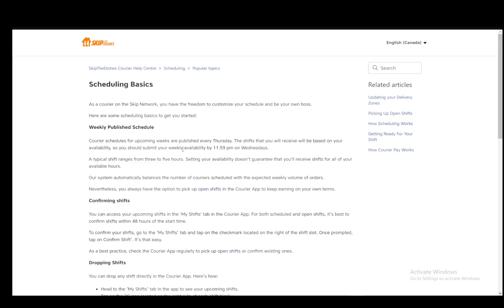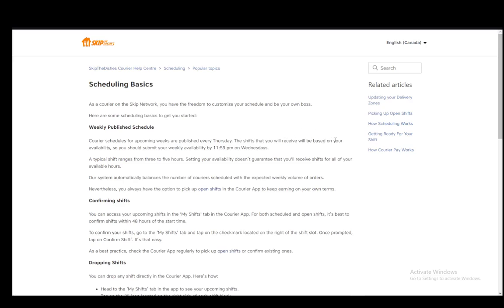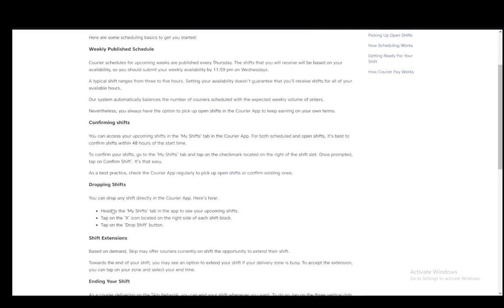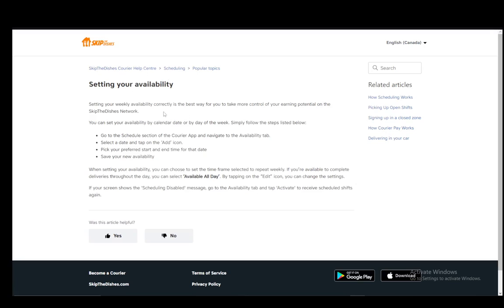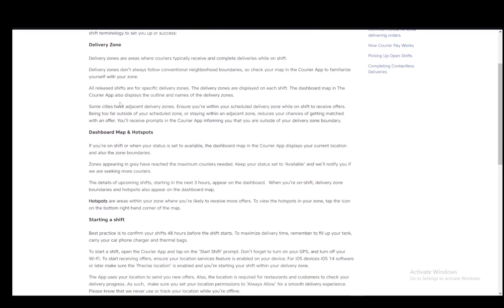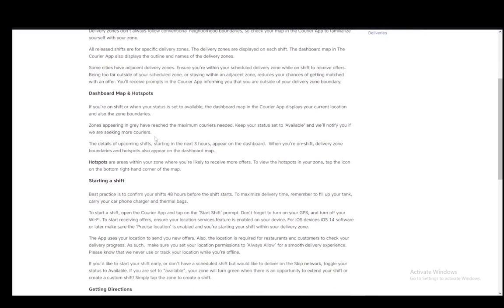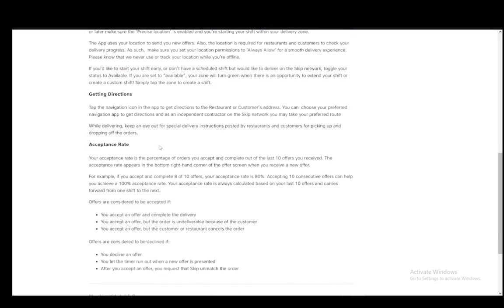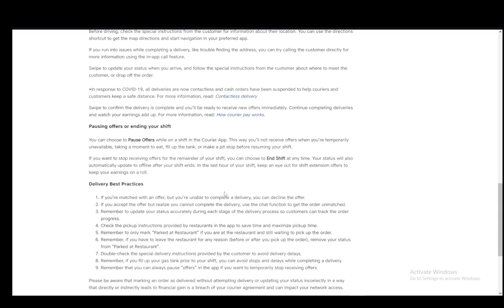How To Use Skip The Dishes Courier App Tutorial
Today we talk about use skip the dishes courier app,skip the dishes courier,how to use skip the dishes courier app,skip the dishes courier app